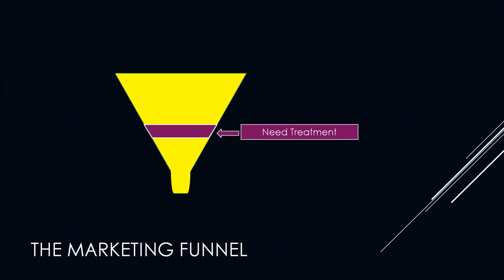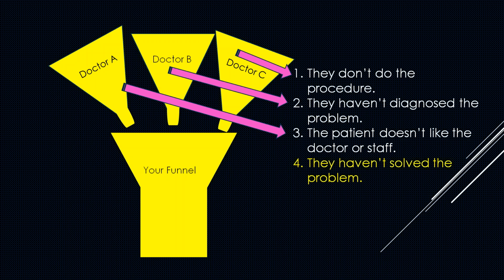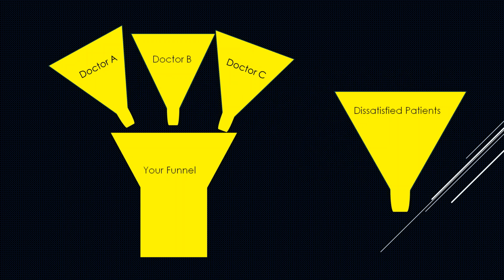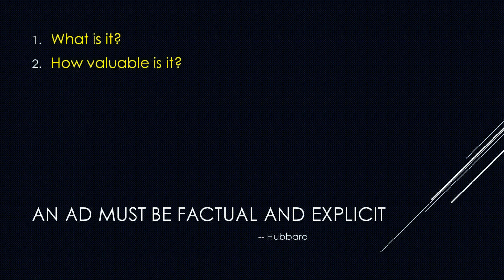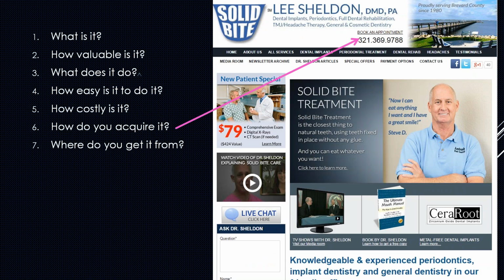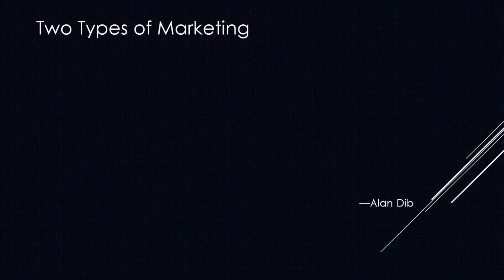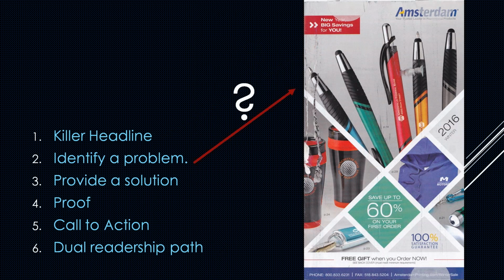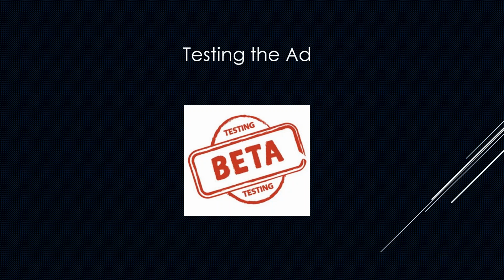Webinar Principles of Marketing for the Periodontist Lee Sheldon